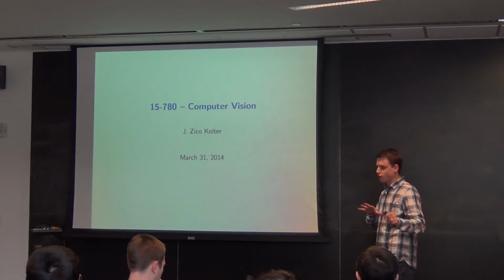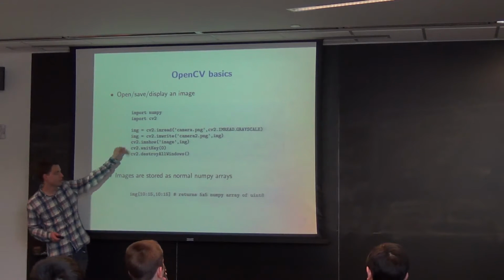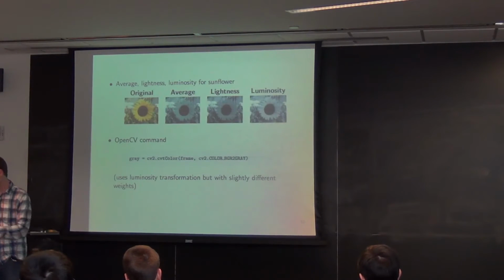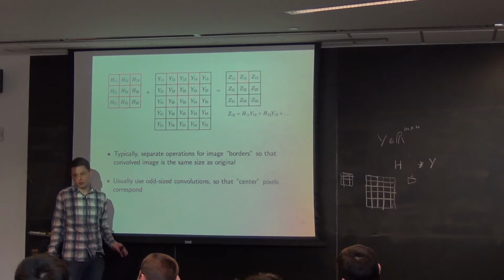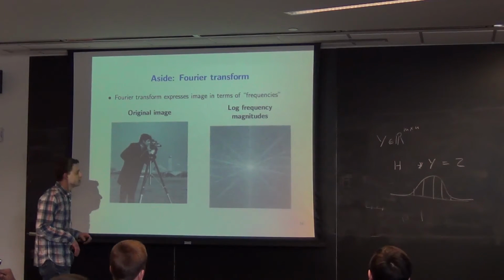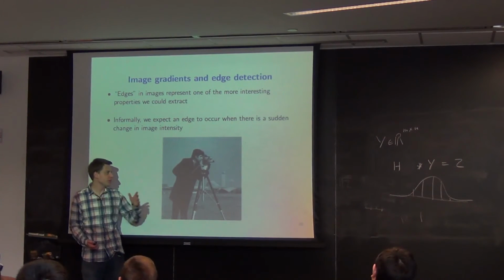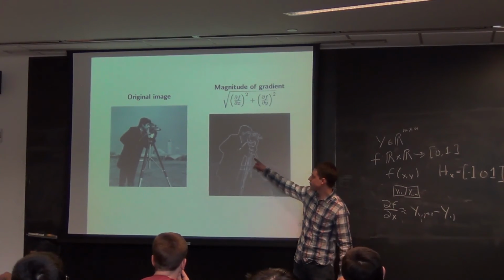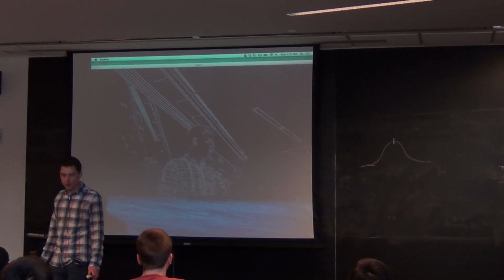Lecture 18: Computer vision 1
This is a lecture video for the Carnegie Mellon course: 'Graduate Artificial Intelligence', Spring 2014.